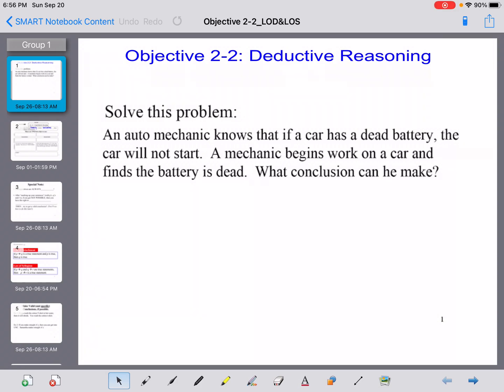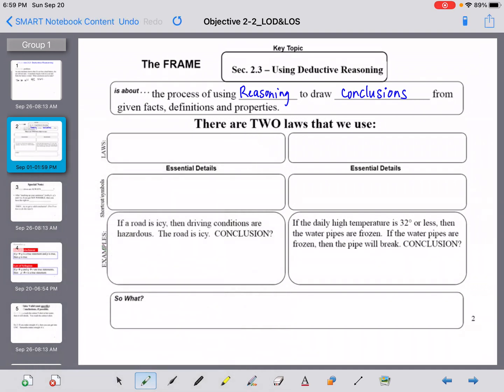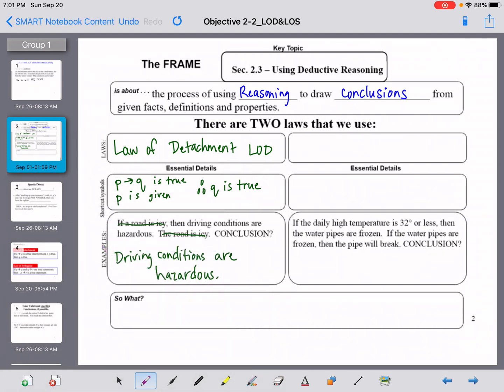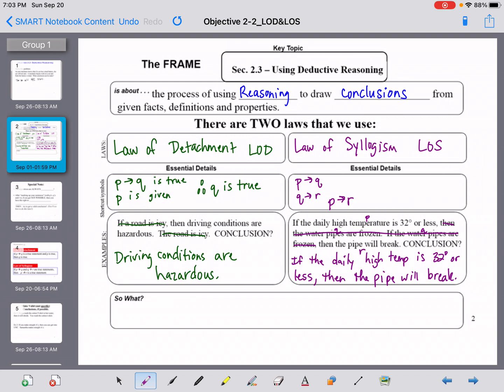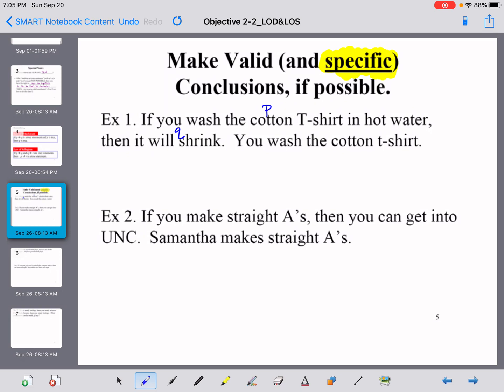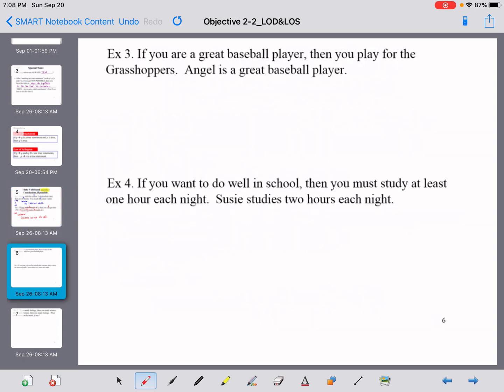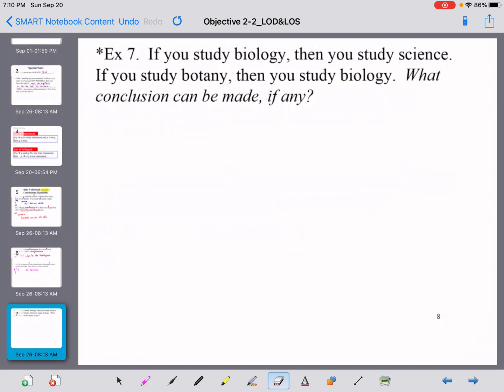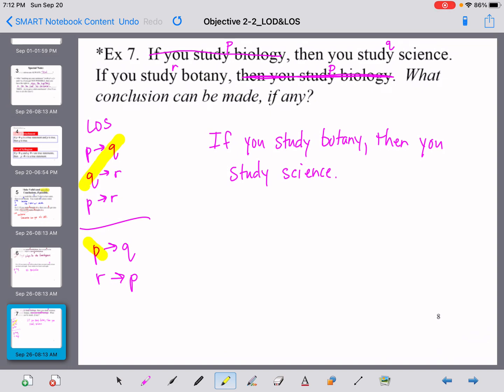2-2 Law of Detachment & Law of Syllogism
The Law of Detachment and the Law of Syllogism are two laws in geometry to help us make accurate conclusions. Learn how to tell the difference between the two and how they are useful!